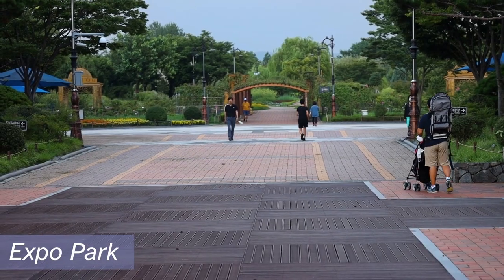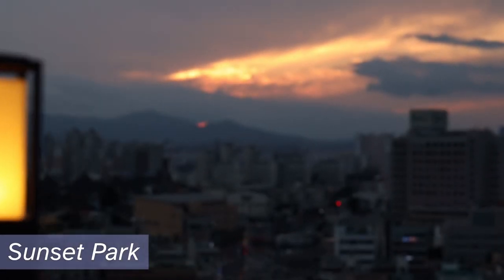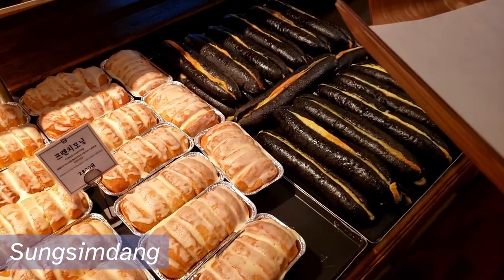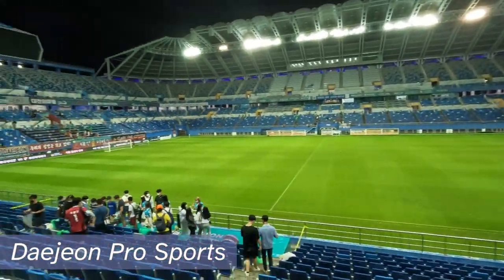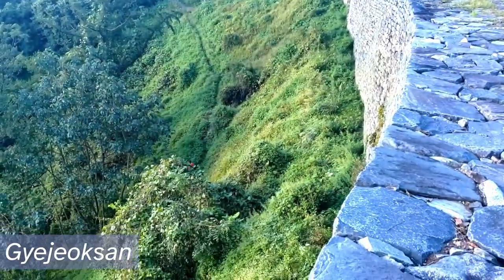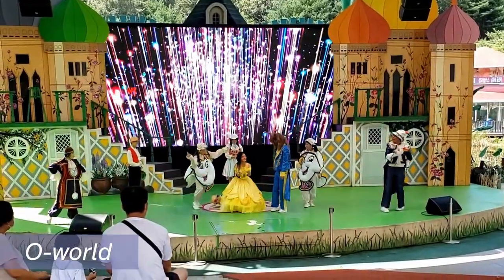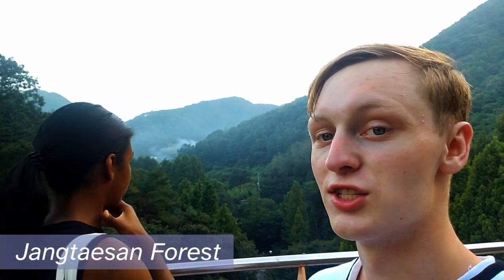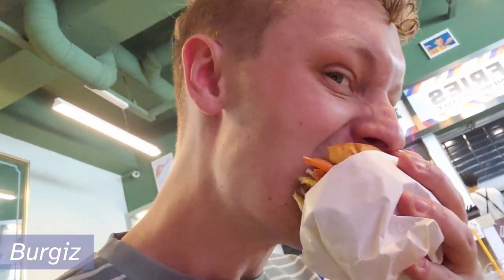10 Things in Daejeon Korea!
Hey guys,
Michael and I wanted to share about one of our favorite cities, Daejeon. Daejeon holds a very special place in our heart and we wanted to show you what are the best things to do there. Hope you watch to the end.

CLARIFICATION: While some travel sites list the dam as "Sintanjin Dam" it's technically named "Daecheon Dam".